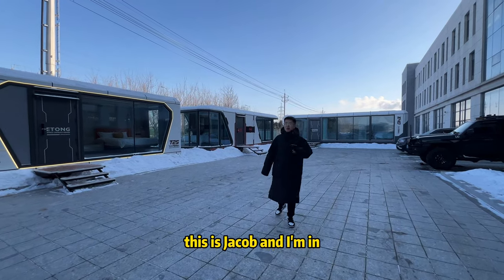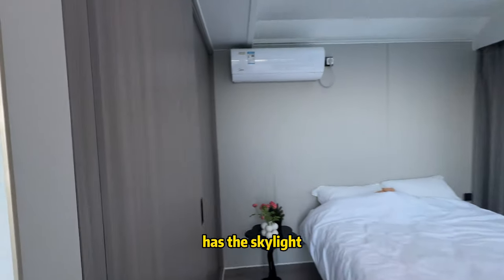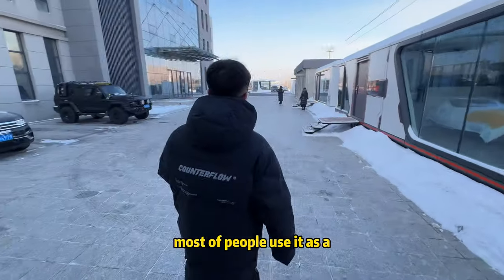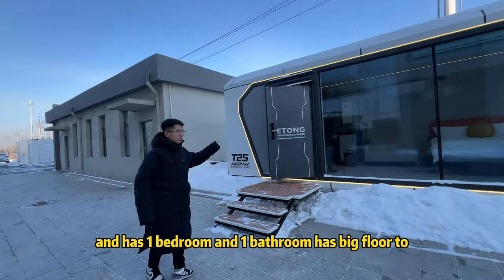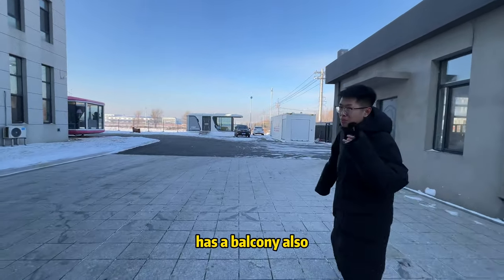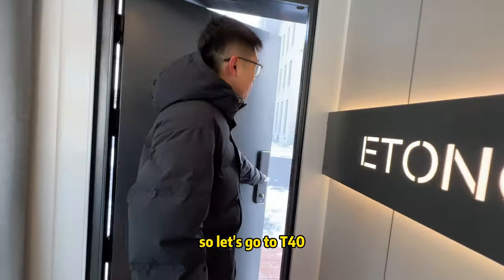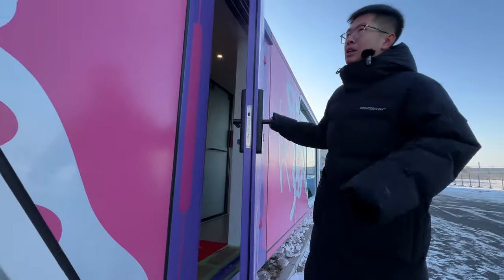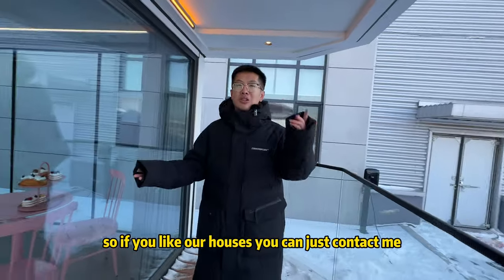Full introduction of our four model space capsule houses.